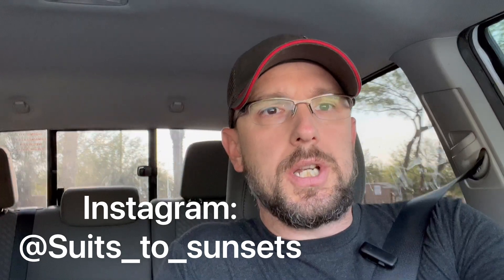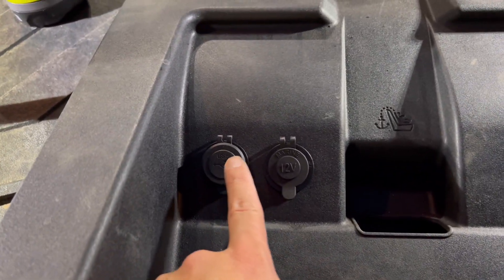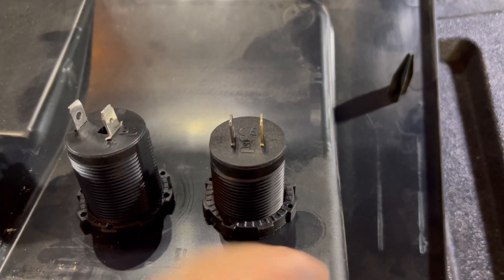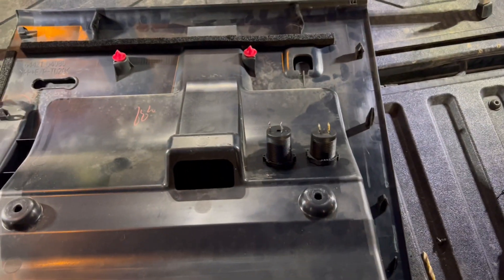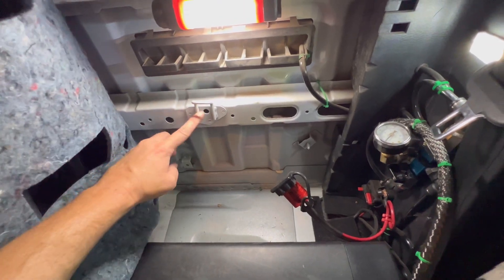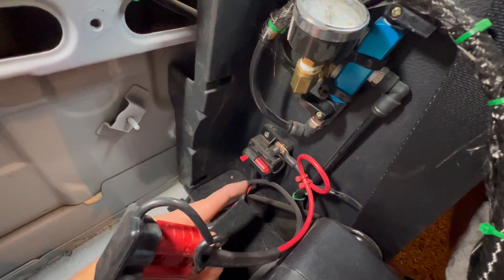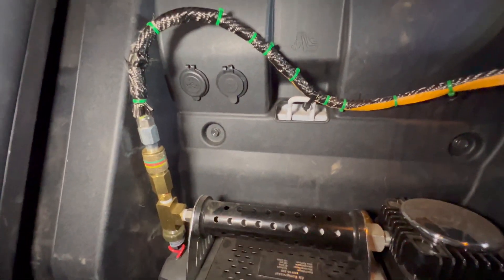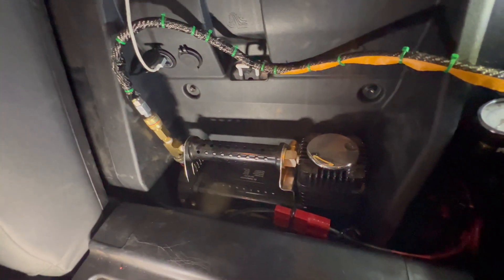Adding charging ports in the back of a 3rd gen tacoma.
12v circuit breaker:

12v cigarette lighter adapter:

12v dual USB charger: